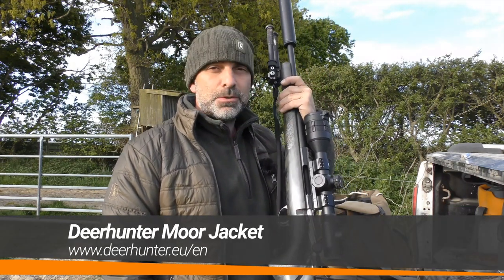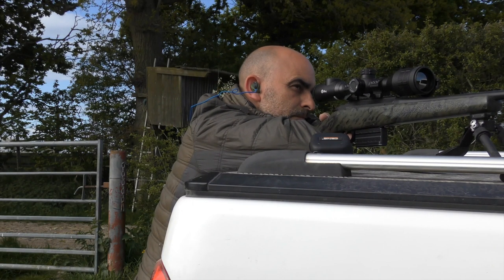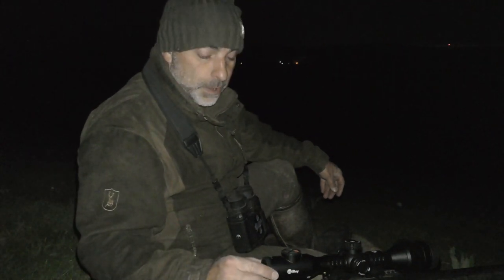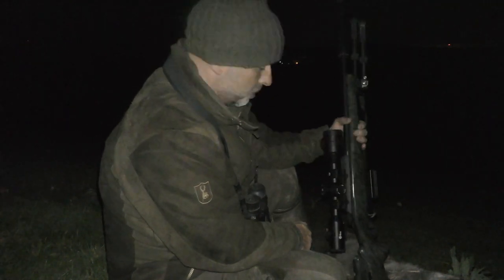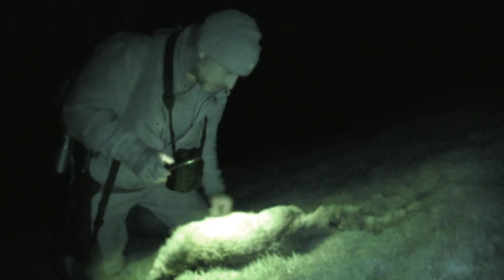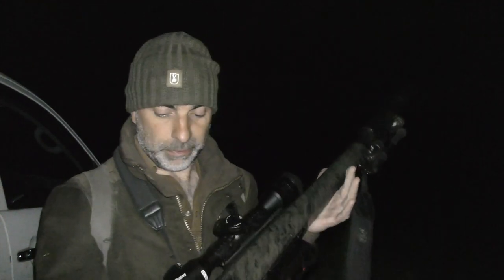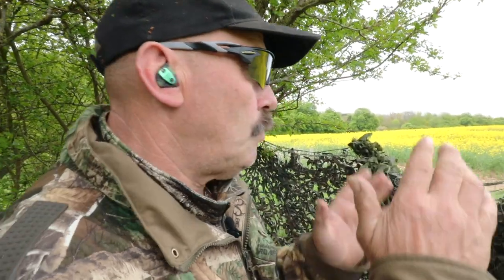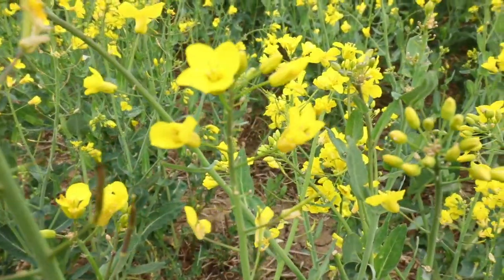The Shooting Show - Foxing during lambing season and why Komodo Pros make pigeon shooting a breeze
In this week’s episode of TheShootingShow Mark Ripley is out during the lambing season, protecting vulnerable newborns from foxes with the help of the new InfiRay TH50 thermal rifle scope, supplied by Scott Country. Along with his Pulsar Accolade thermal spotter, Mark wastes no time in culling several foxes with this awesome set up.

Then Geoff Garrod is back out on spring drill with his essential kit for pigeon control.